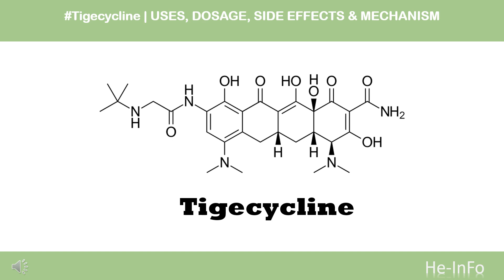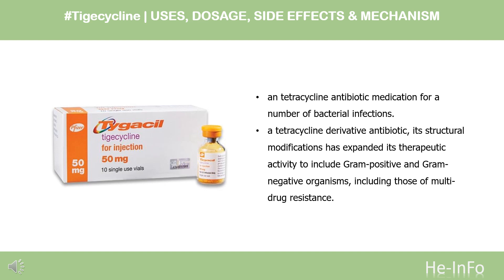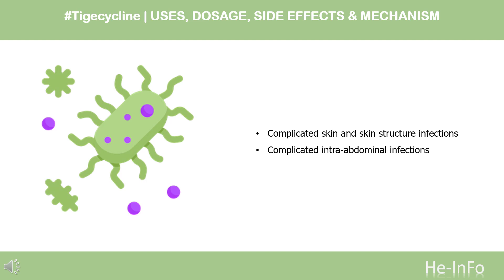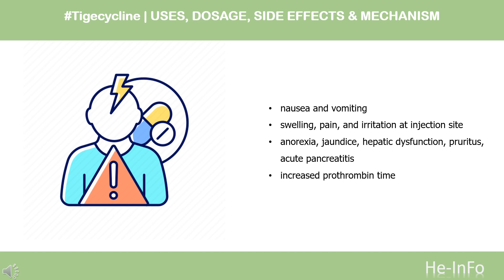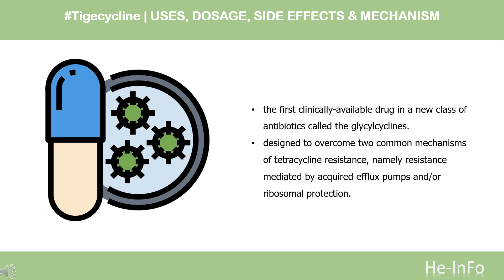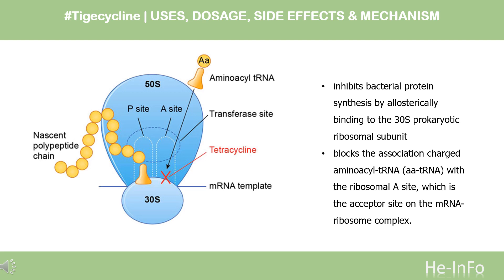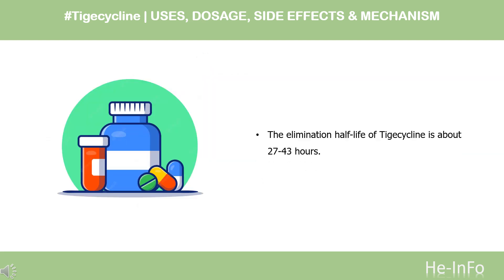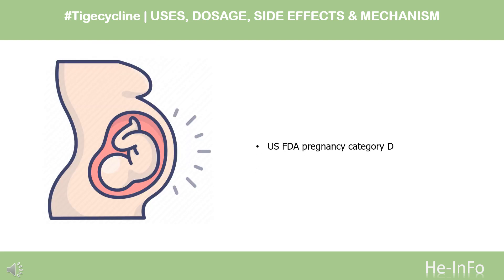Tigecycline | Uses, Dosage, Side Effects & Mechanism | Tygacil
Tigecycline is a glycylcycline antibiotic used to treat a number of susceptible bacterial infections.

In this video, let’s find found:
What is Tigecycline?
What is Tigecycline used for?
Contraindication
What are the side effects of taking Tigecycline?
How does Tigecycline work?
How to use Tigecycline?

📚 Sources / References
•  Medication information (uses, pharmacodynamics, mechanism of action, half-life):